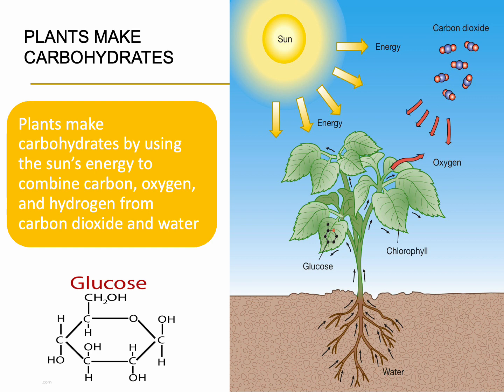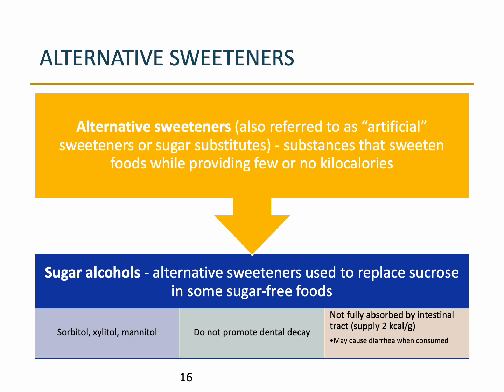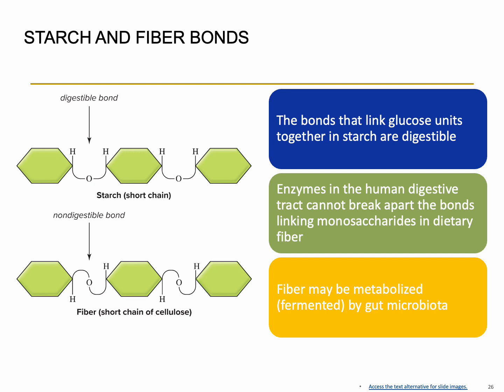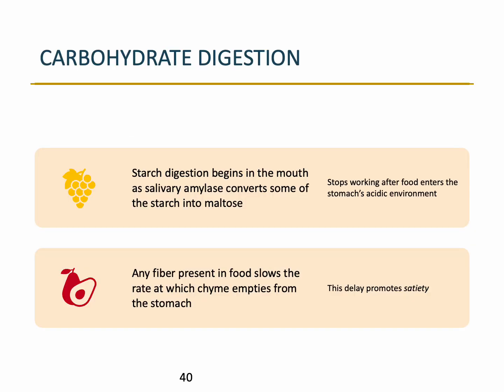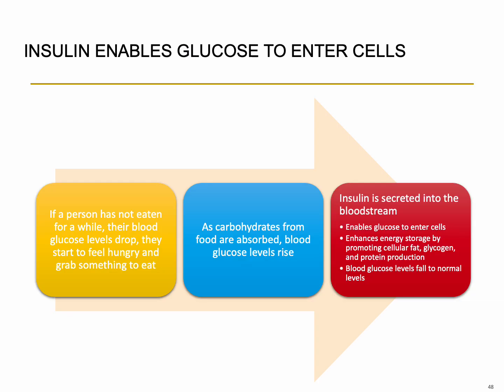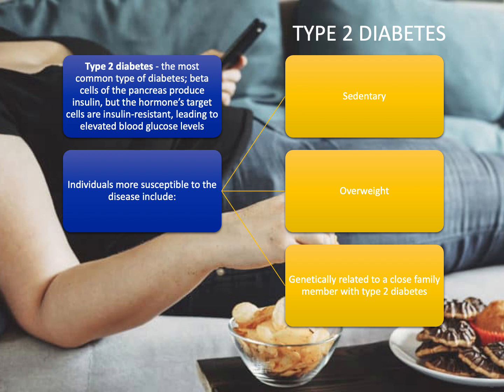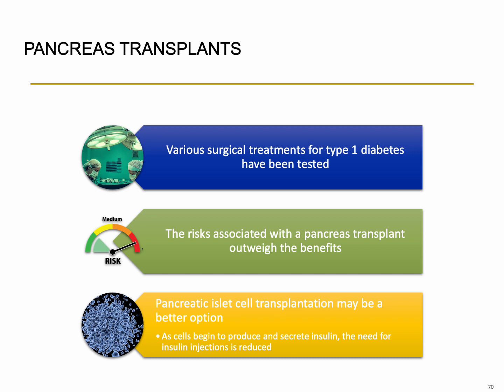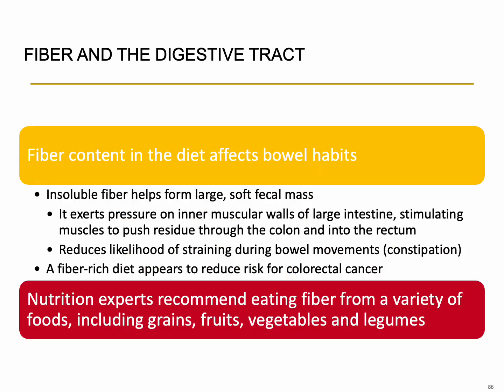HumanNutrition Ch 5 Carbohydrates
From the Introduction to Nutrition College Course based off of the McGrawHill Textbook